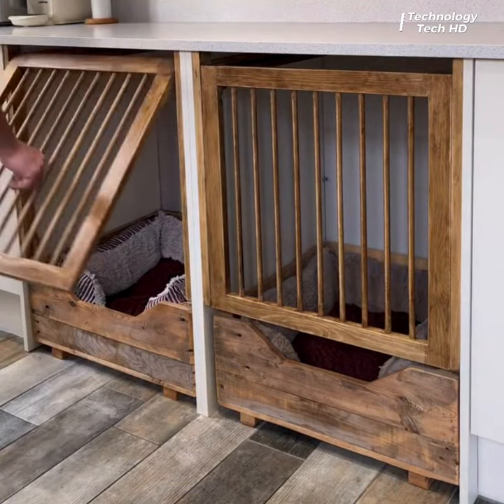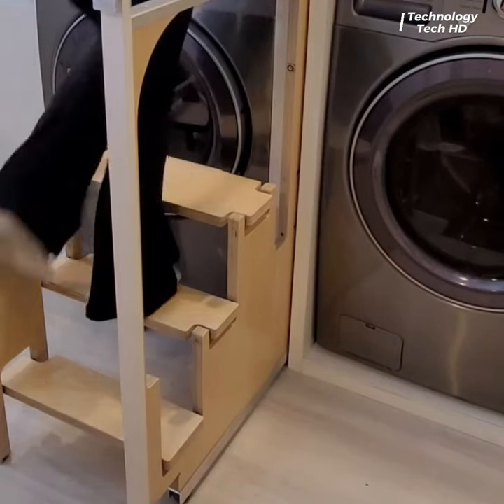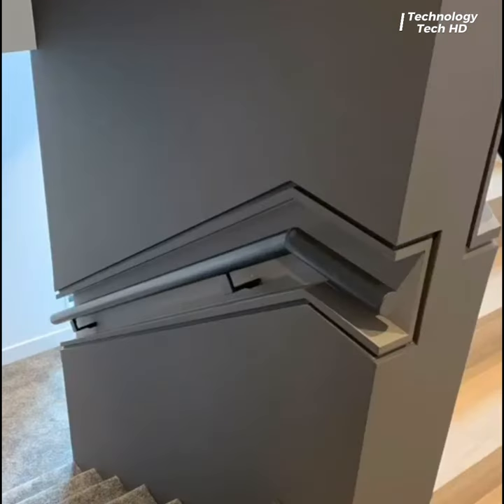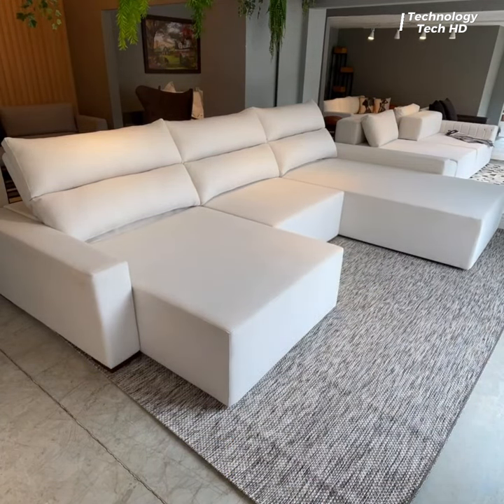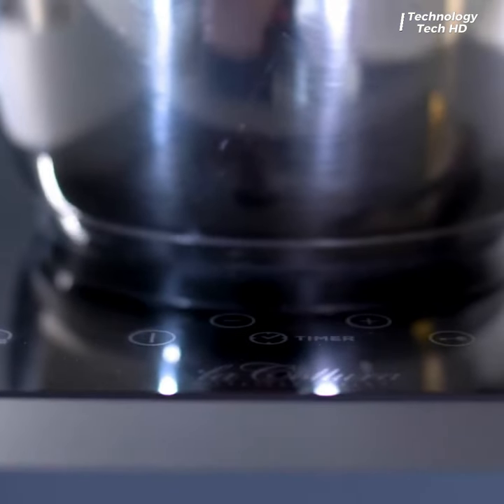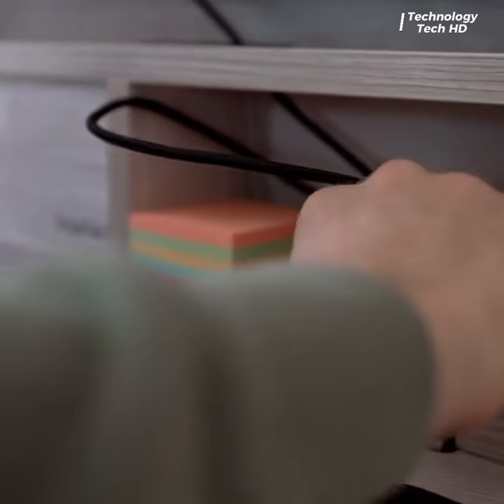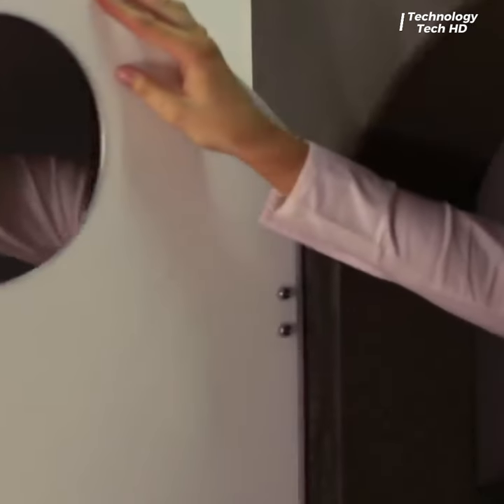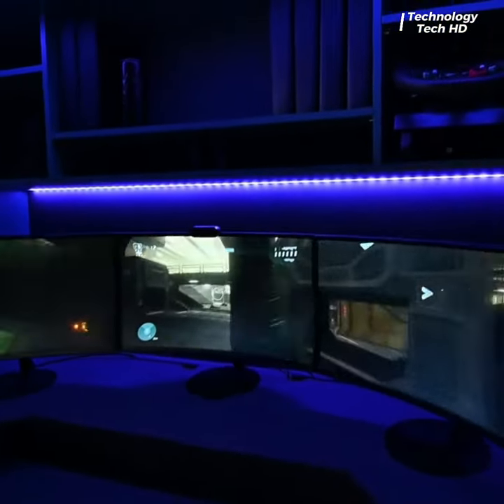Smart Furniture With Amazing Space Saving Design | Modern Homes Ideas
Get ready to witness the forefront of innovation and style as we dive deep into the captivating world of new designs and technologies revolutionizing the furniture industry.

Douyin: LLyanjiuyuan
topnotchfinishing
decore.estofados
phbespokecabinets
Resource Furniture
hideawaysolutions
zortasmutfak
00:00 - phbespokecabinets
00:42 - topnotchfinishing
00:54 - mc_moveisplanejadositu
01:17 - hideawaysolutions
01:32 - decore.estofados
01:49 - Resource Furniture
02:01 - Resource Furniture
02:11 - lico_moveis
02:19 - topnotchfinishing
02:31 - LLyanjiuyuan
02:46 - zortasmutfak
03:08 - phbespokecabinets
03:17 - decore.estofados
03:40 - Porte Richi
04:01 - KITCHOO
04:49 - Pith & Stem
05:37 - PodtimeUK
06:38 - dizz concept